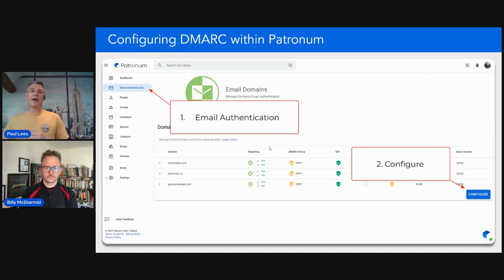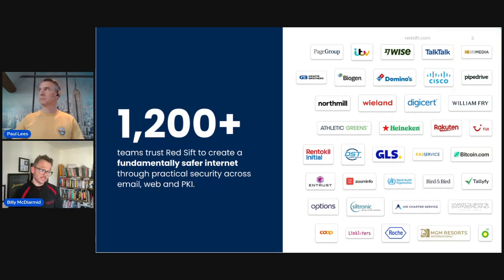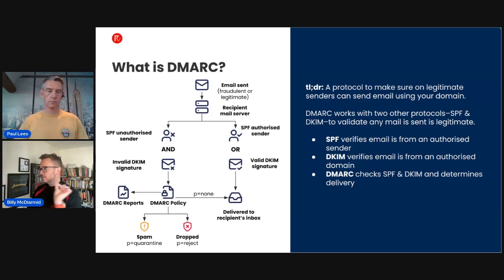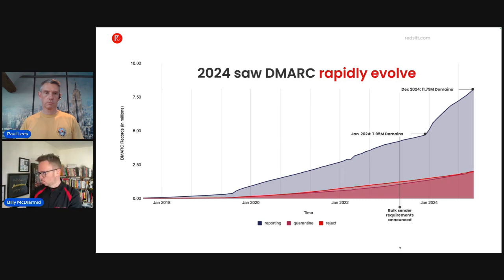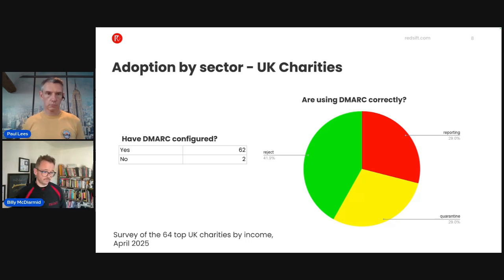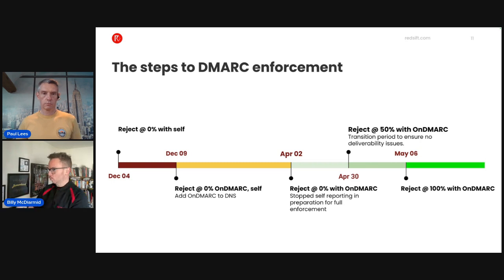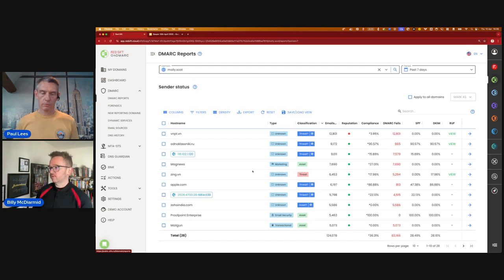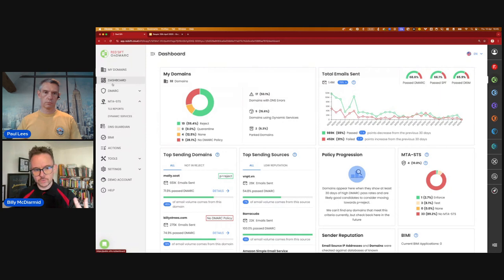The Importance of DMARC within a Google Workspace environment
Patronum - Your Google Workspace Manager now includes free hashtag#DMARC reporting, and in this webinar we will explore what that means and how to fully secure your business email with the Red Sift OnDMARC platform. 📨

If you're running a Google Workspace environment this webinar is for you.